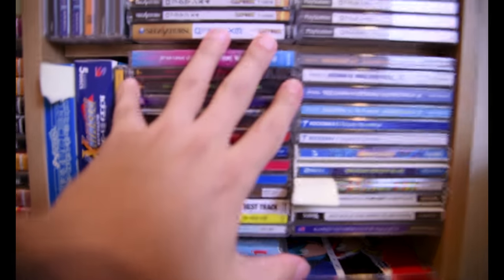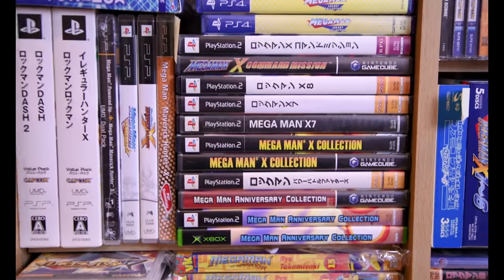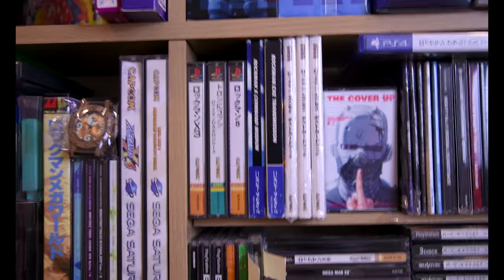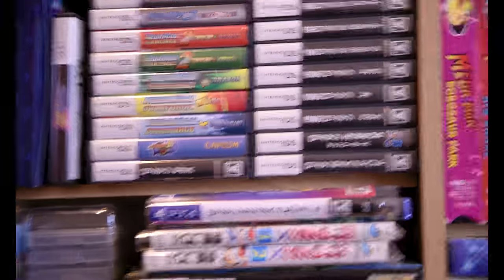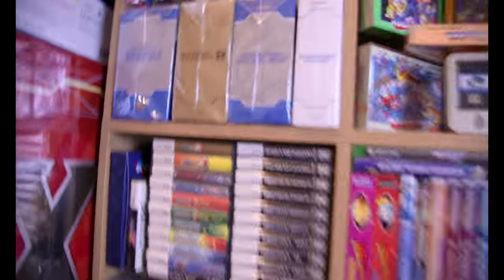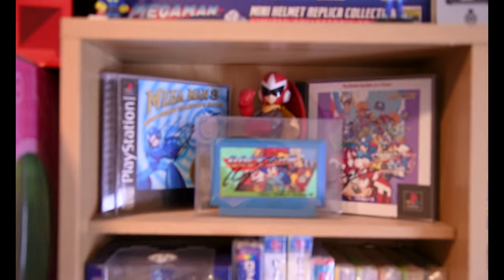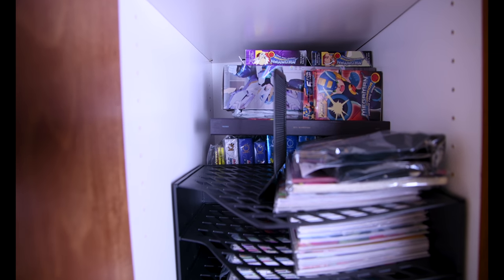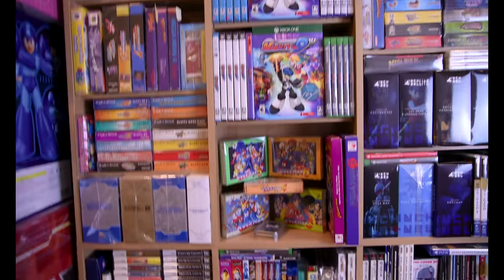Legacy Collector - The shelf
Showing off a good chunk of my MegaMan collection. Hope you enjoy!